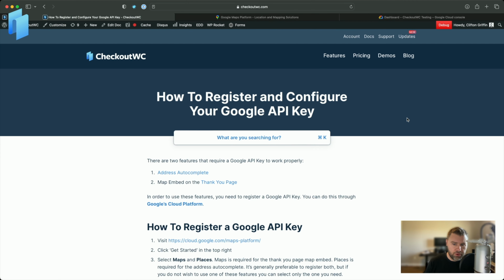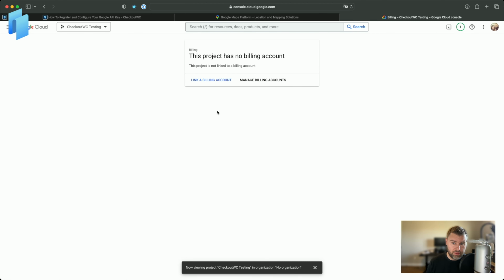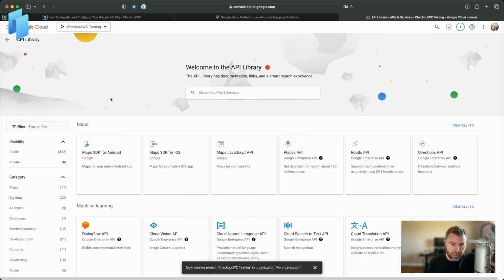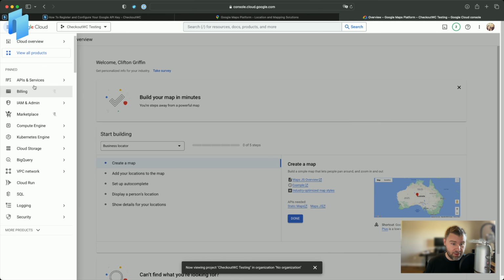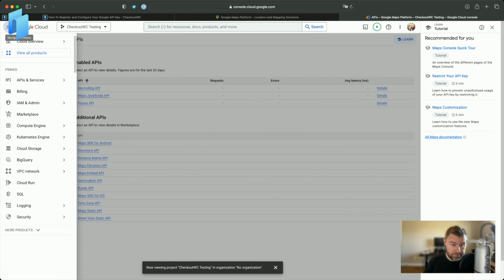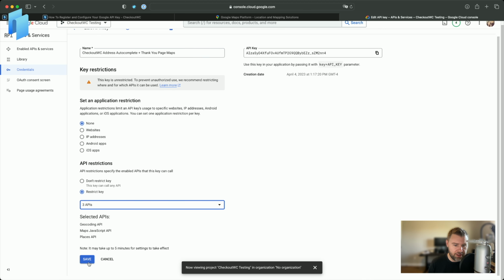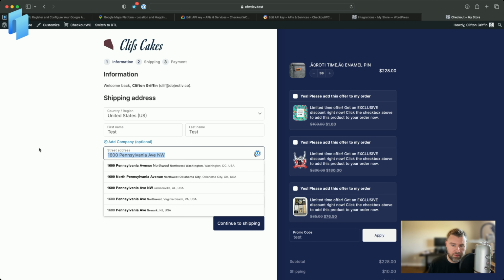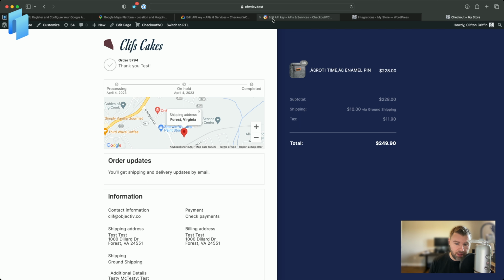How To Register a Google API Key For Address Autocomplete and Maps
In this video, we walk through the (tedious) process of registering a Google API key that can use the Places API, Maps JavaScript API, and Geocoding API. We then connect it to CheckoutWC and show how you can use Google Address Autocomplete on your WooCommerce checkout page.